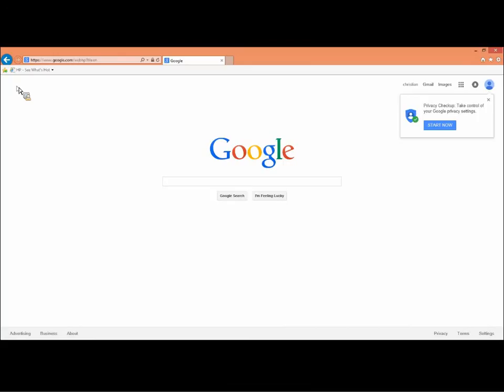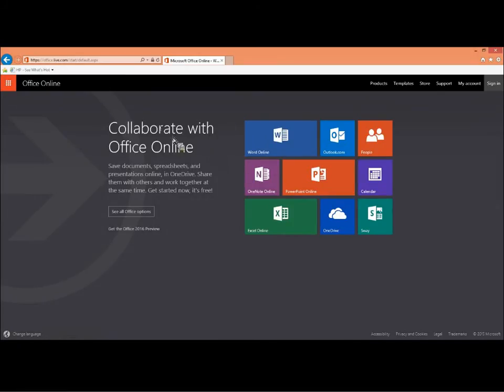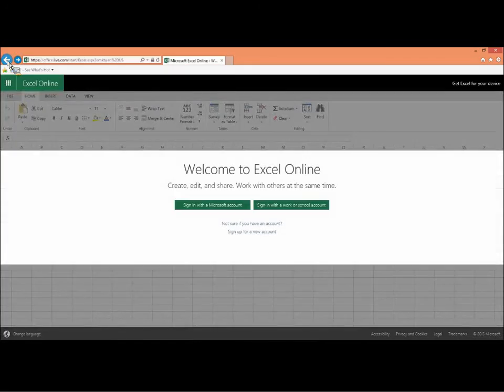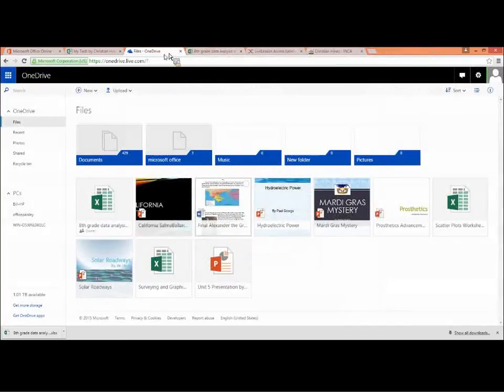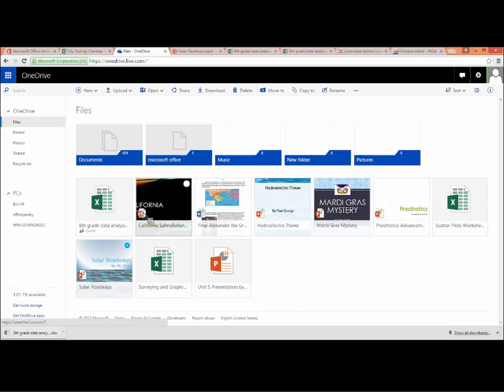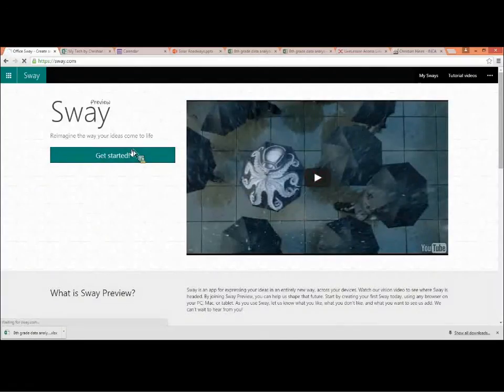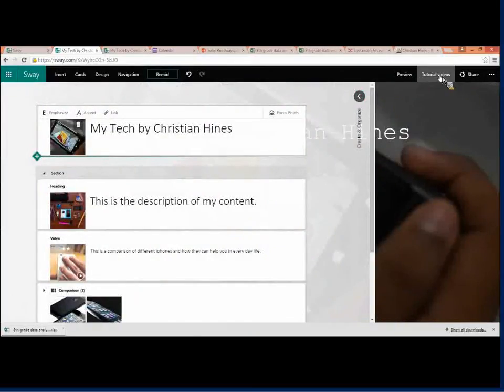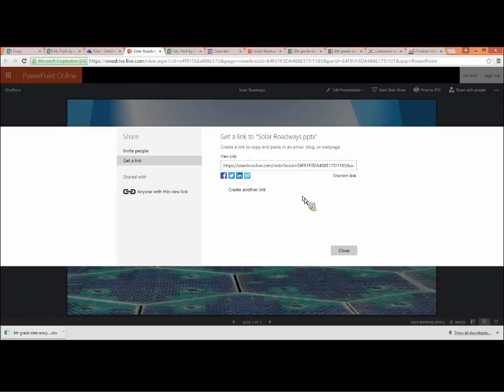My Edited Video